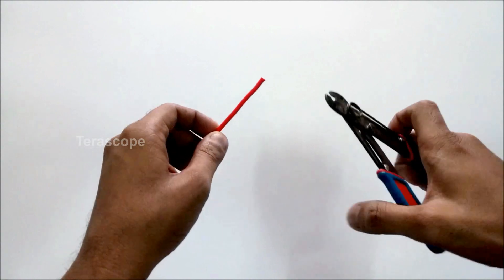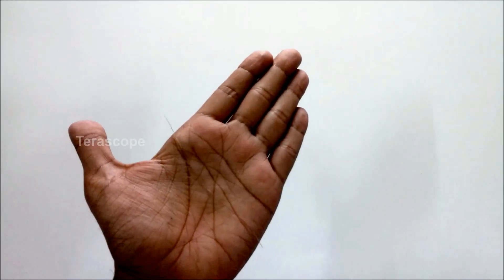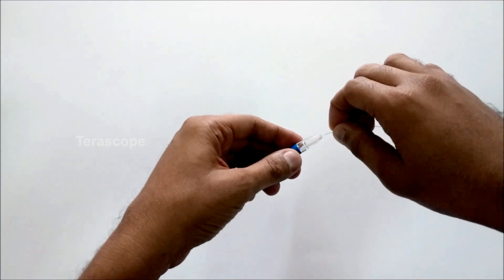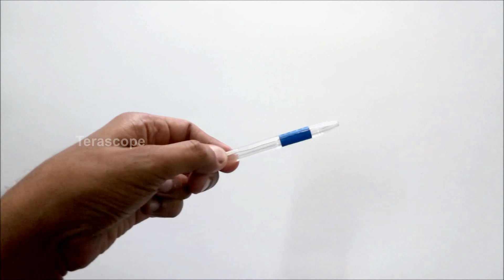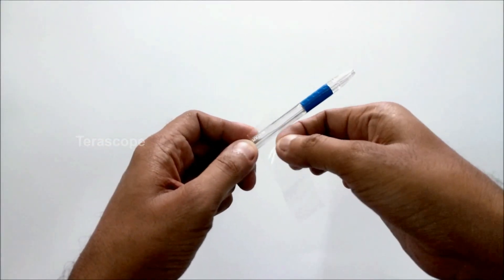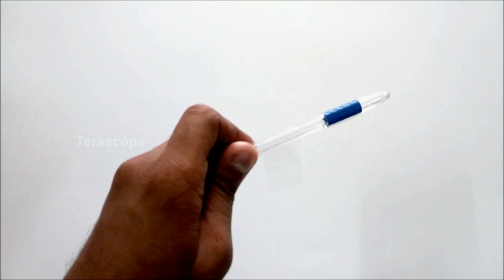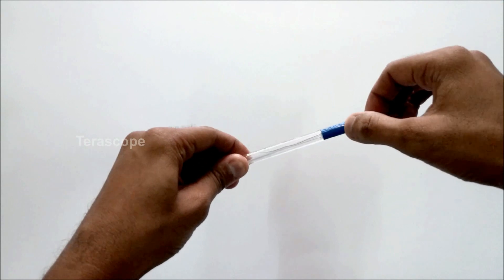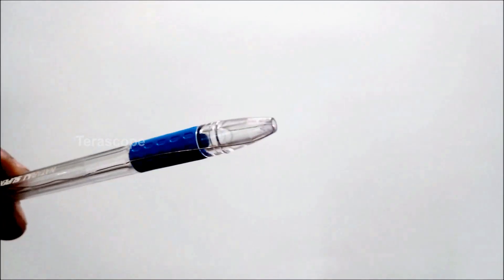Stylus Pen for Android | How to Make a Stylus for Drawing | How to Make a Stylus Pen at Home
Are you looking for a stylus pen for android? In this video, I show you how to make a stylus pen for android at home. Most of the people need a stylus for drawing on the mobile or tablet. This video clearly shows how to make a stylus for drawing. A stylus is a small pen-shaped instrument that helps to give inputs to a mobile device or graphics tablet.

Things required to make a stylus pen for android:
1. A ballpoint pen
2. Small piece of wire
3. Cotton

That's it... 🤷‍♂️

This channel is all about Gadgets, DIY Projects, Life Hacks, Science & Technology.

WARNING: My videos are provided only for entertainment and watching purposes only. Entertain your self but always be safe, and everything you do is at YOUR OWN RISK!